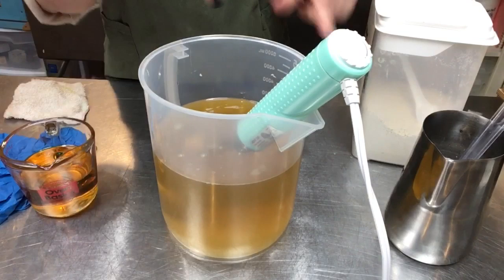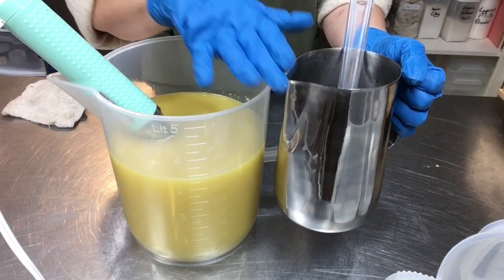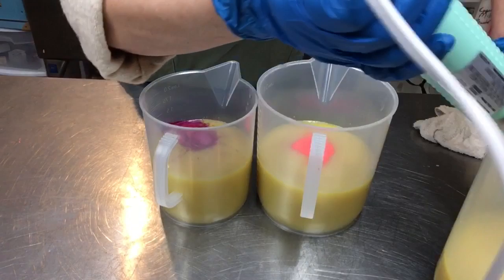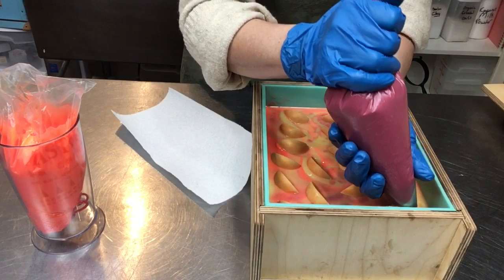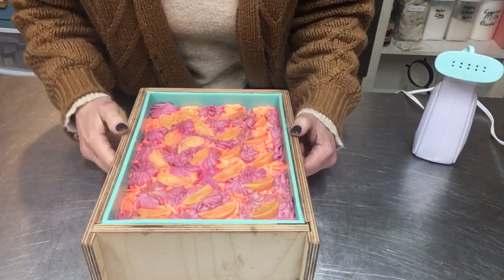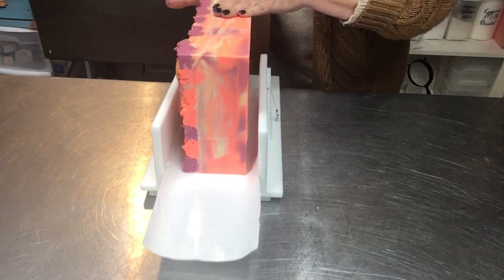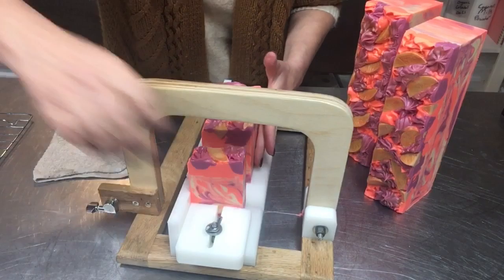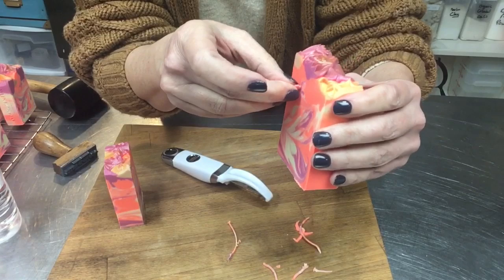Making SATSUMA ORANGE w/ Piping & embeds Cold Process, how to fix air pockets | Ellen Ruth Soap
This was such a juicy soap to make! I show you how to fix air pockets after cutting! The soap piping plan went sideways on me🤪 total lack of planning on my part... But it all came out okay in the end😎!

Long Tweezers
Clothes Steamer
Aloe Vera juice
Gear tie hanger tool
Frosting tips
Citrus embed mold
Rubber mallet